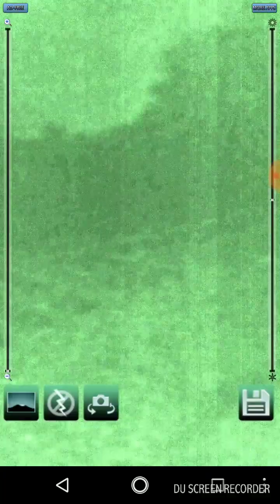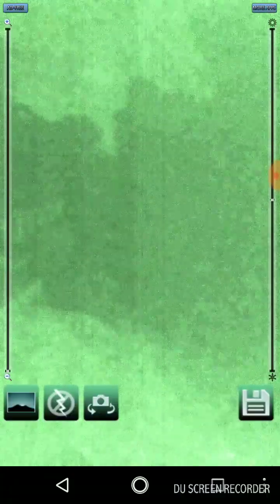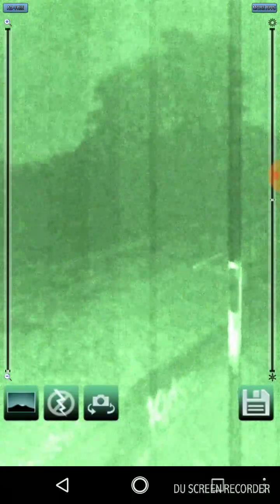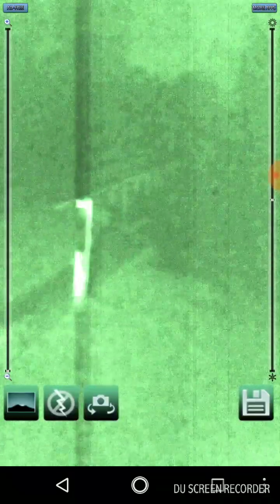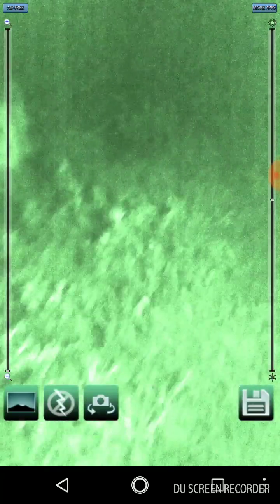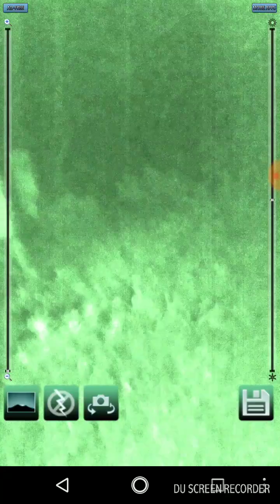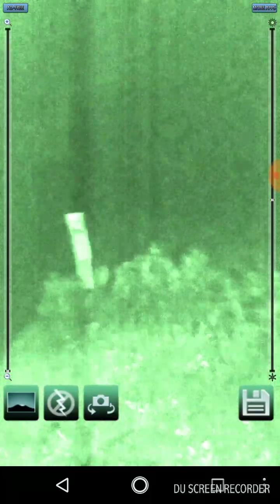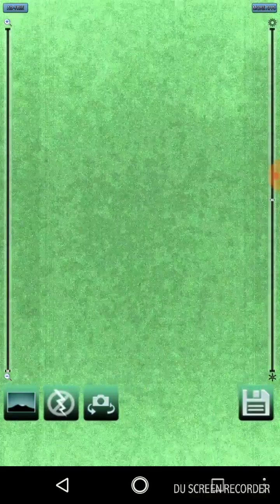#114. Train Tracks satanic ritual Rake Demon